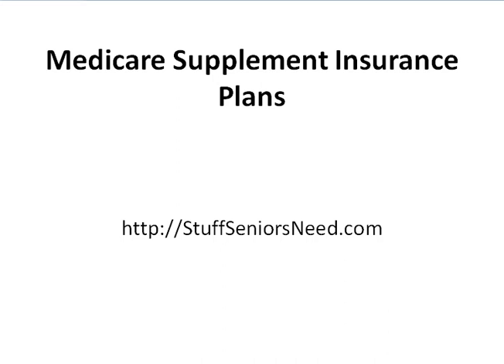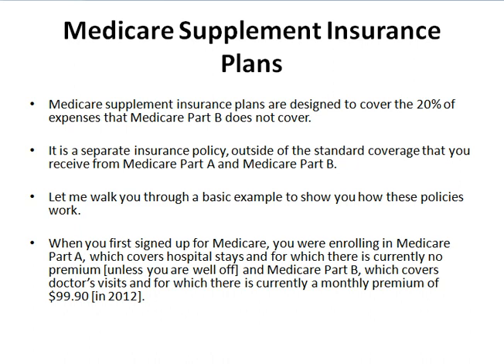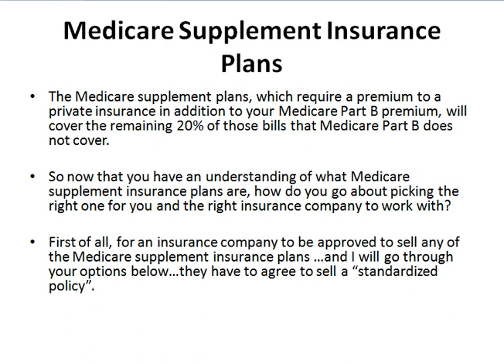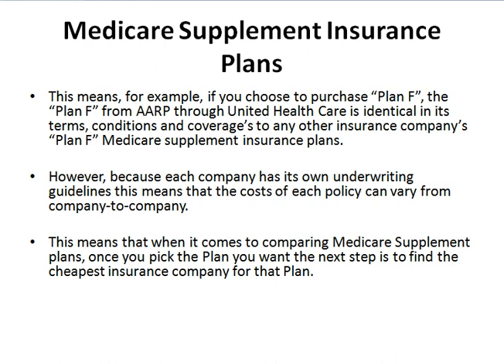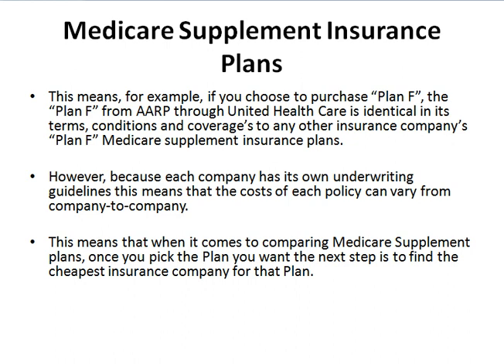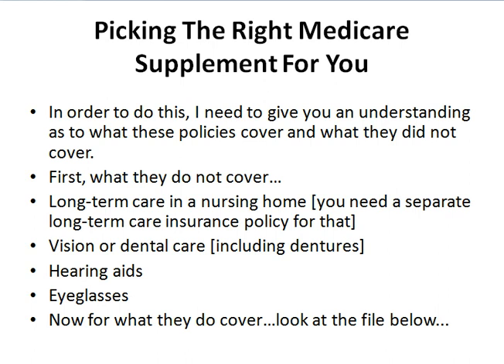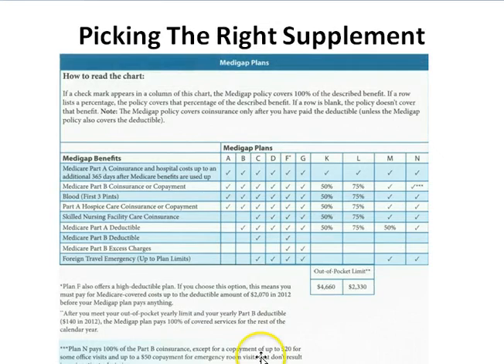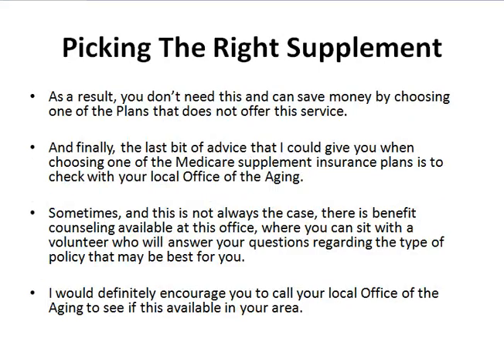medicare supplement insurance plans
Medicare Supplement Insurance Plans pay the 20% that Medicare Part B does not.  I show you how to pick the right plan for you.